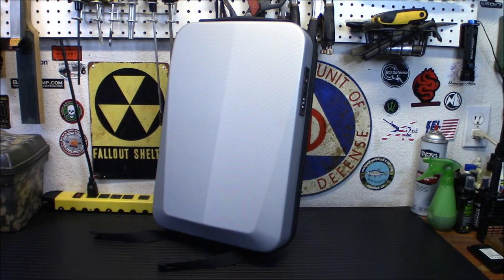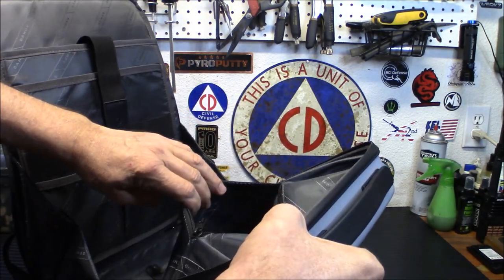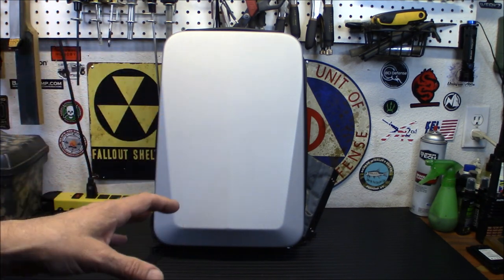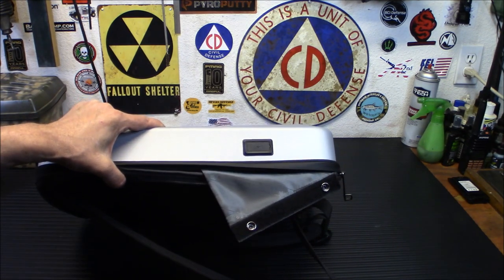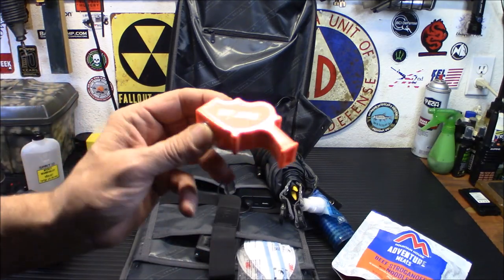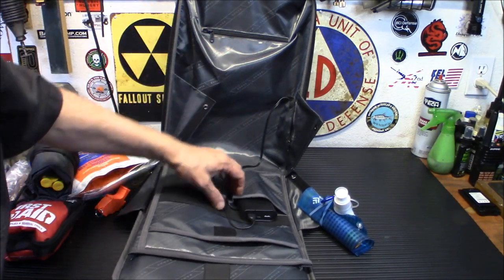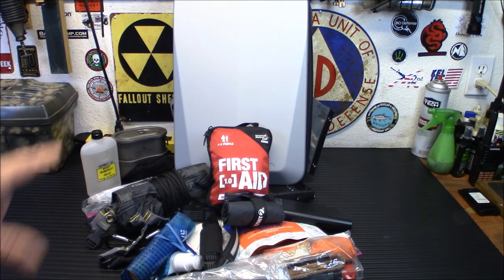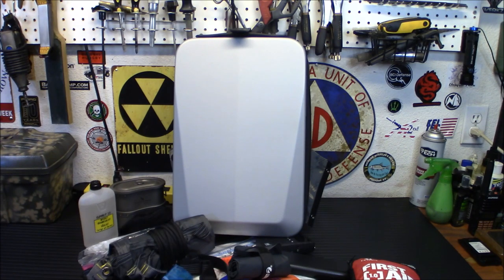Low Key Get Home Bag - BANGE Hard Shell Backpack